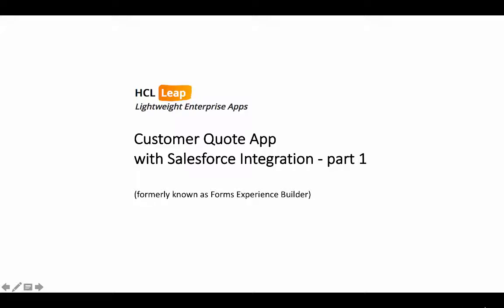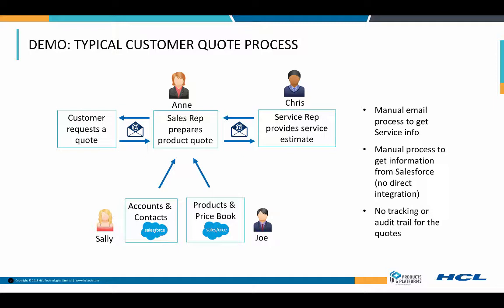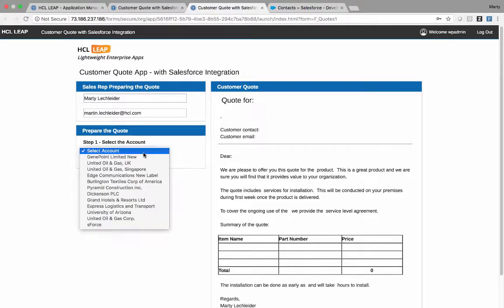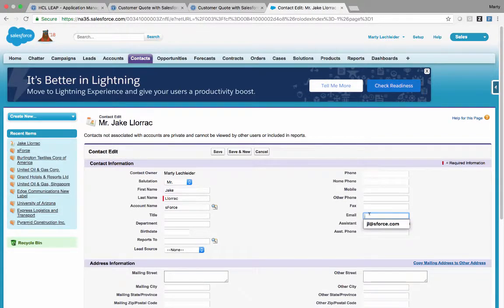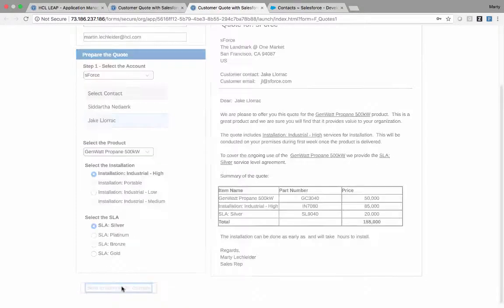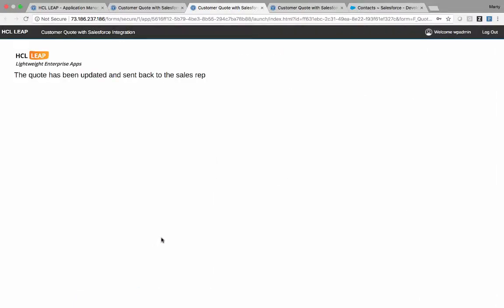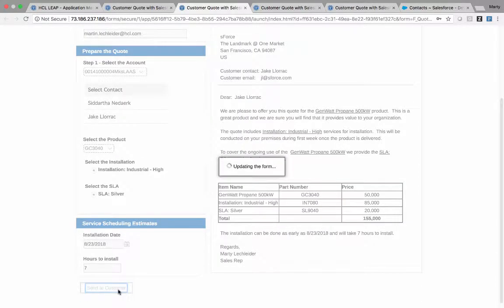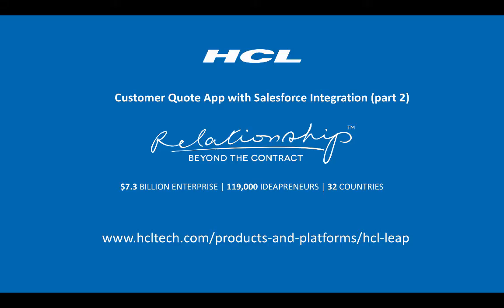HCL Leap with Salesforce Part 1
An overview of how HCL Leap can integrate with Salesforce.  See part 2 of this video - for a technical overview of how the demo in this video works